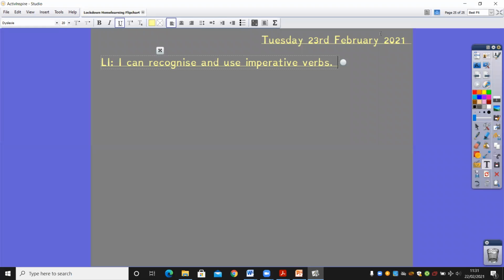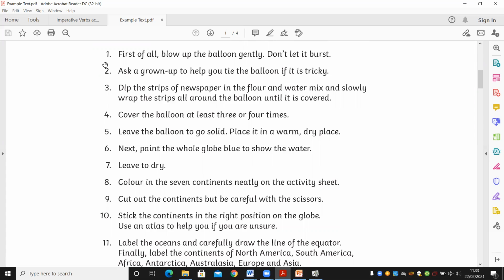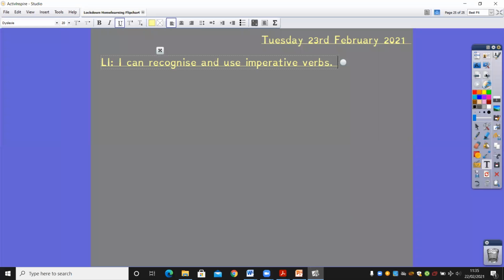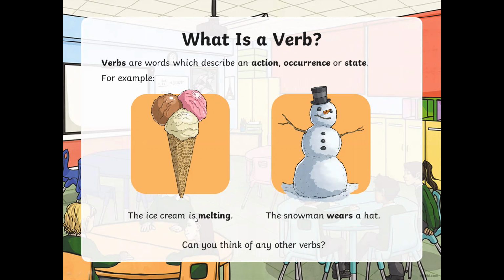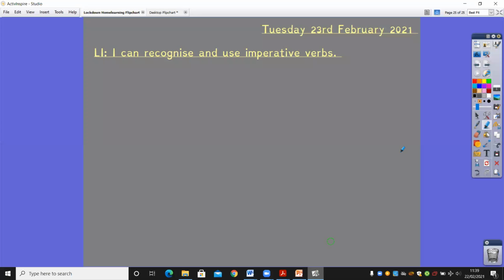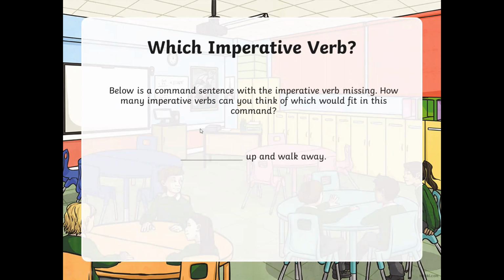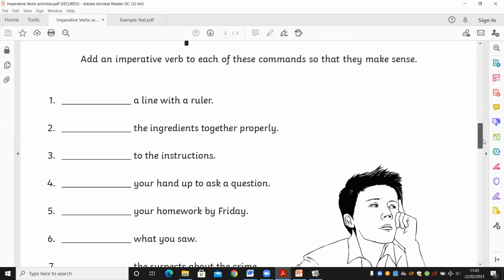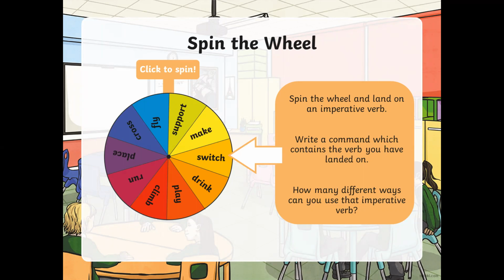Tuesday 23rd February English